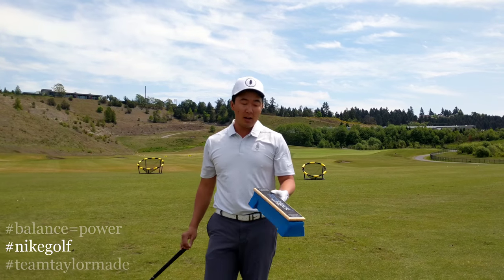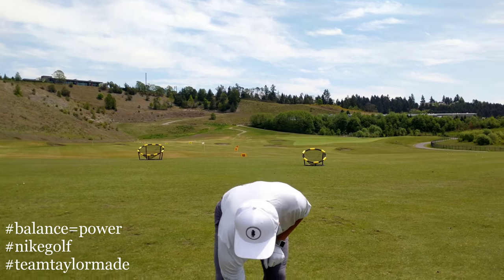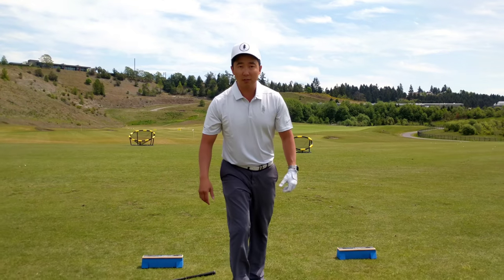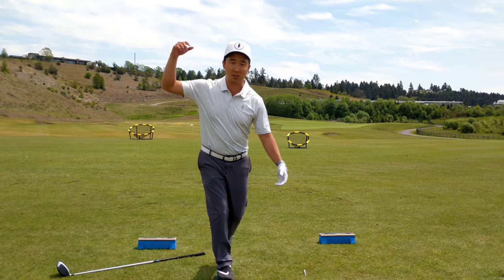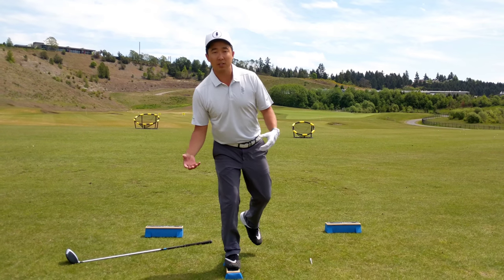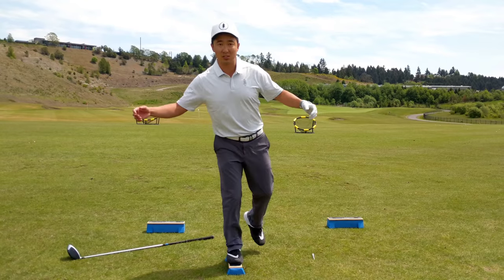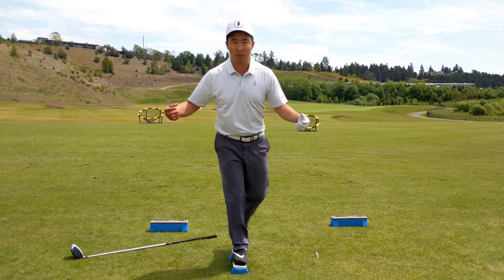05/08/18 PTT - Ryan Young - Balance is Power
Looking to add a few yards off of the tee? Certified PGA Director of Instruction, Ryan Young has you covered with these tools to unlock your power potential.